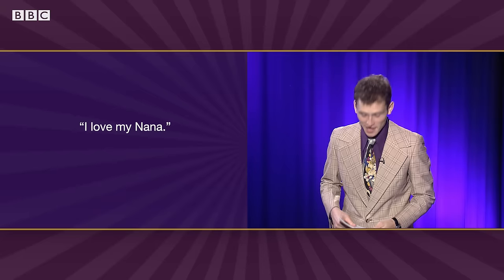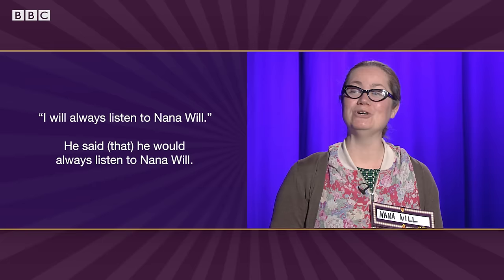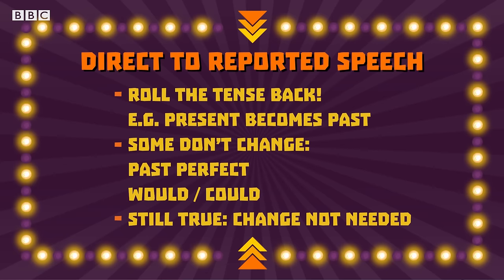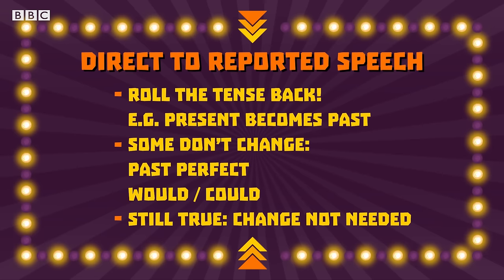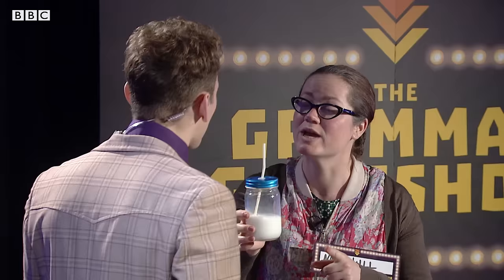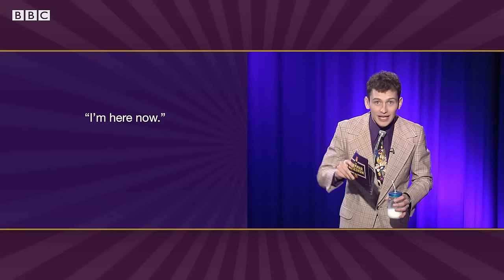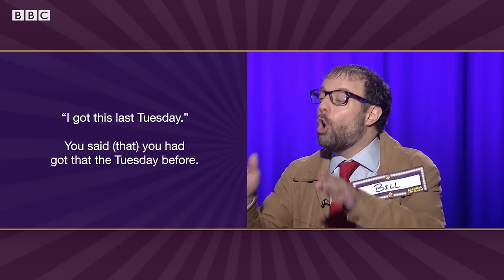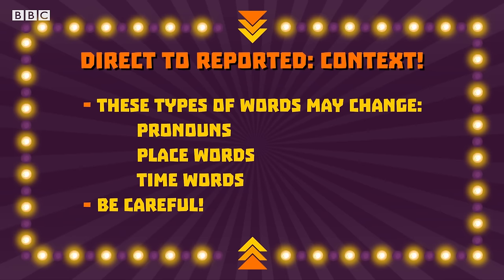Reported Speech: The Grammar Gameshow Episode 25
Welcome to the Grammar Gameshow! Test your knowledge in this crazy quiz! The presenter is a bit strange, the scoring doesn't make sense and the prizes could use some improvement, but at least the grammar is correct!

So Bill passes his first test! That was lucky! He'll need more than luck this time round though! This week our contestants answer questions on reported speech grammar! That he-said, she-said construction so useful for gossip, rumour, hearsay and conjecture! Will's in for a bit of an unexpected surprise when a family member who's not used to being disobeyed turns up. Is this the end of the show for Will? Will Bill manage to pass this round? Why is that contestant carrying a glass of milk? Find out in this episode of the Grammar Gameshow!